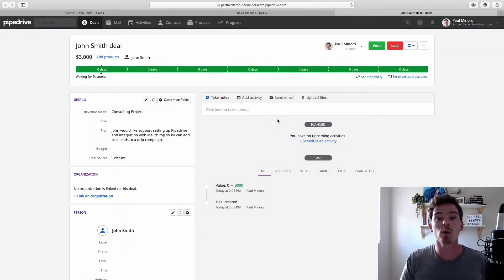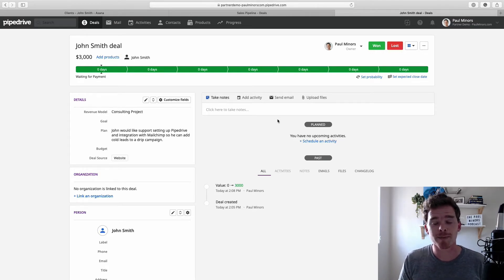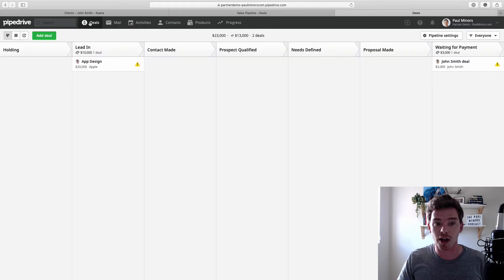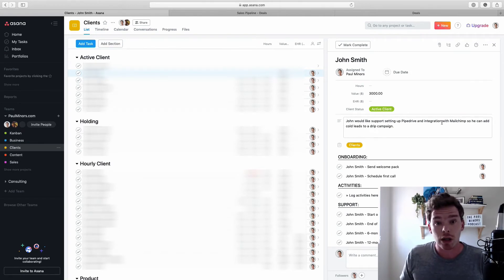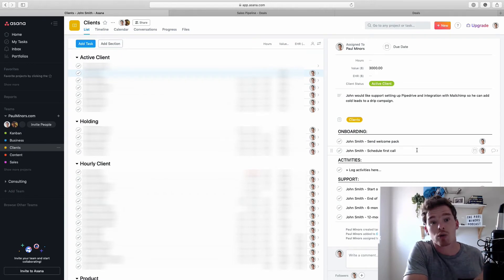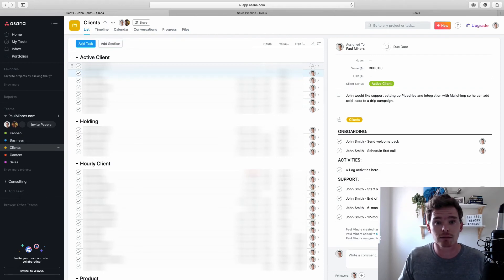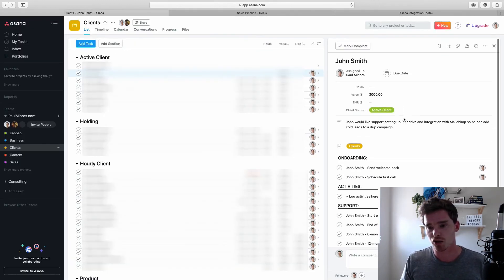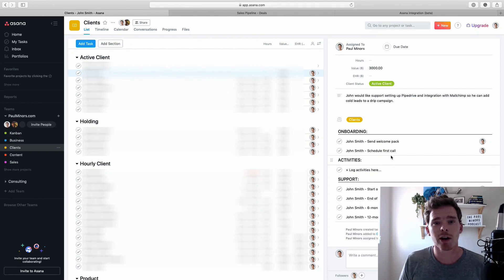Asana & Pipedrive integration: How to optimise your sales and project management process (Video #10)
Having consulted with hundreds of clients on both Asana and Pipedrive individually, I’m now seeing it’s becoming more and more common for teams to use both Asana and Pipedrive together within their sales and project management workflow.

I’ve been using these two tools alongside each other for about 3 years now. By integrating the two tools using Zapier, I’ve managed to create an extremely efficient sales and project management workflow.

In this video, I’d like to discuss the benefits of using these two tools compared to going with an “all in one” solution. I’ll also discuss the different integration options so you can make Asana and Pipedrive play really well together.